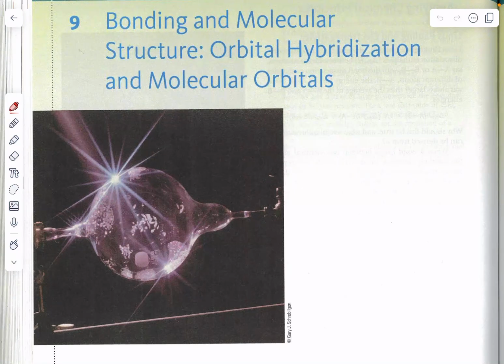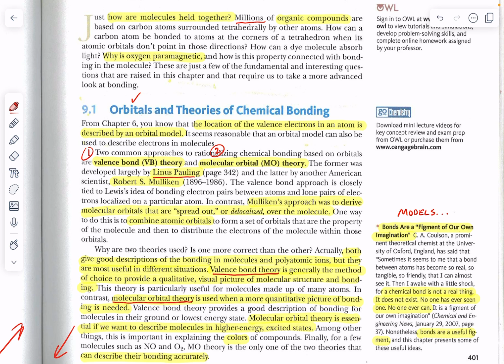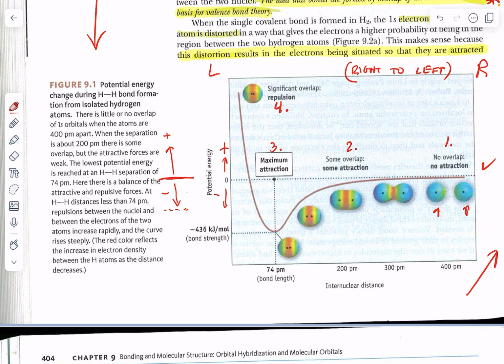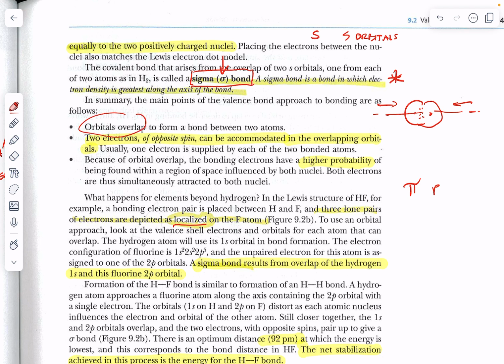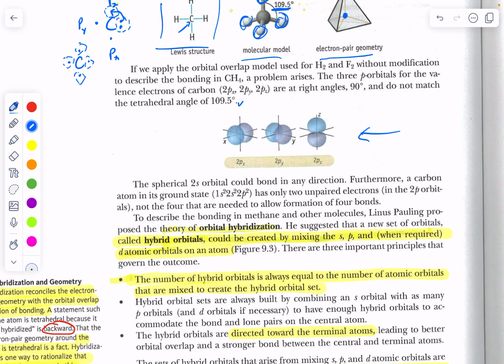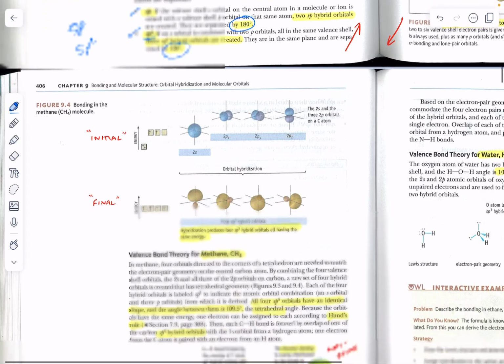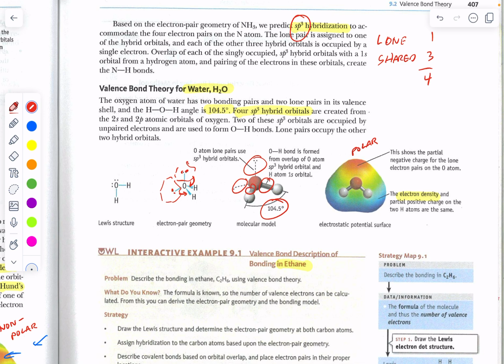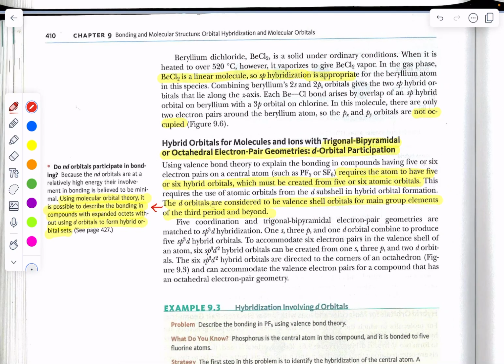APC c9 lesson1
Bonding and molecular structure: orbital hybridization